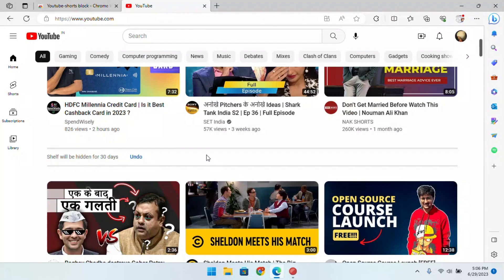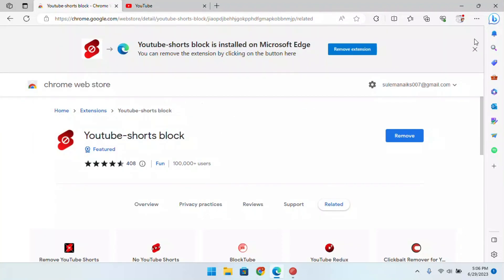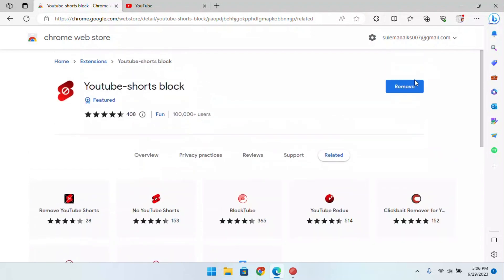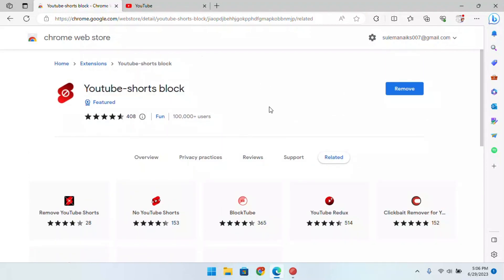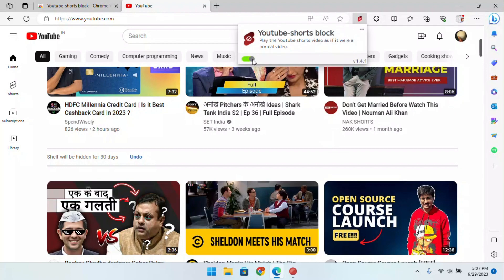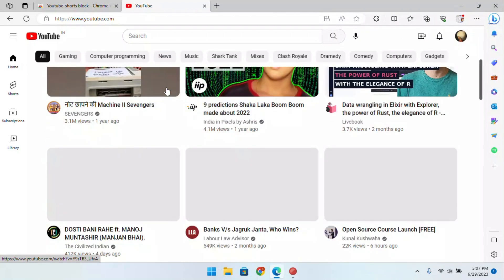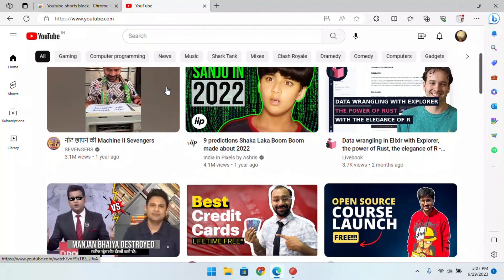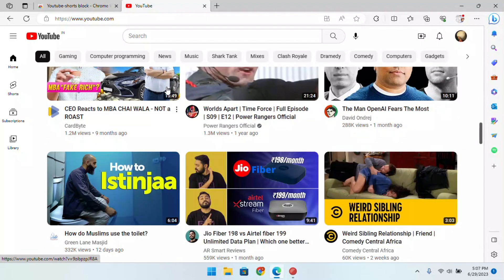How to Disable YouTube Shorts Temporarily and Permanently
In this video, I will show you how to disable YouTube Shorts with a simple and straightforward Chrome extension called YouTube Shorts Block. This extension will prevent YouTube Shorts from appearing in your home feed, recommended videos, and search results.

You can save time. YouTube Shorts are addictive, and they can easily eat up your time. If you're trying to be more productive, disabling Shorts can help you focus on other things.